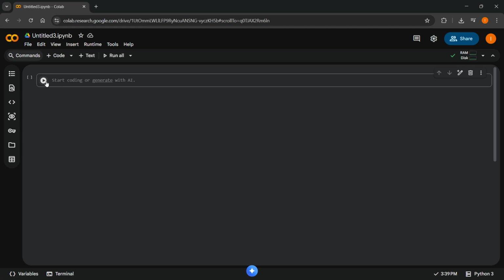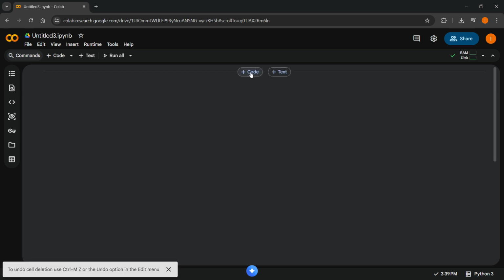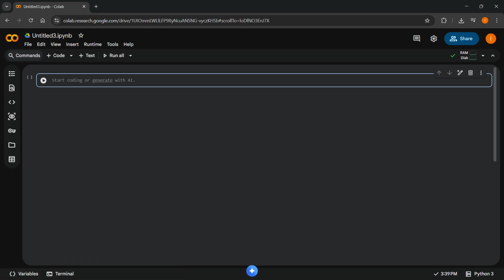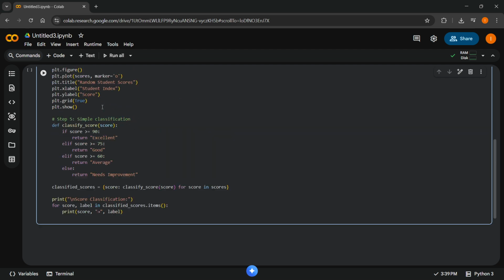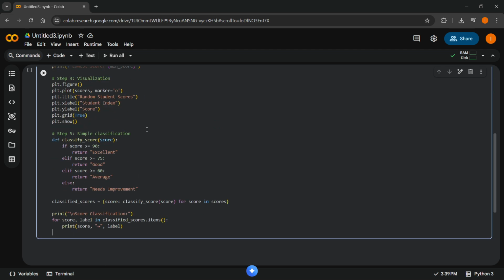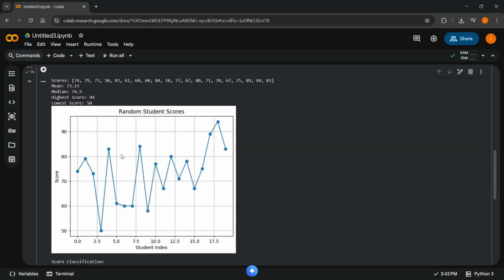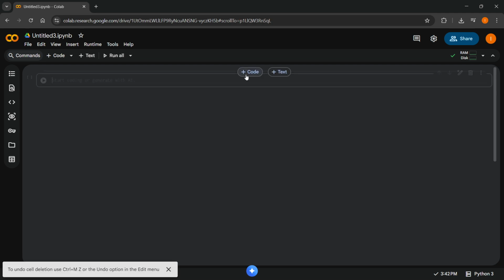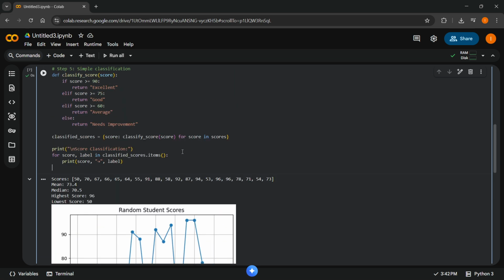How To RUN PYTHON CODE In Google Colab (QUICK & EASY) 2026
In this video, I'll show you how to run Python code in Google Colab. This is a complete step-by-step guide on how to execute Python cells and run scripts in Google Colab in 2026. If you've been trying to start coding or test Python programs in Google Colab, this is the video you need to watch!